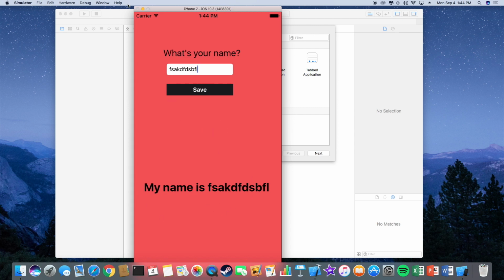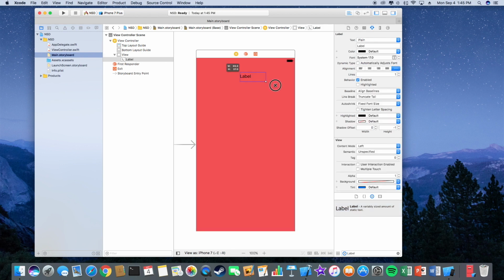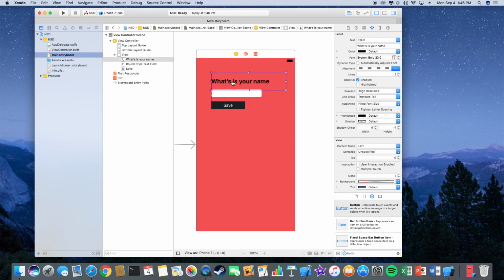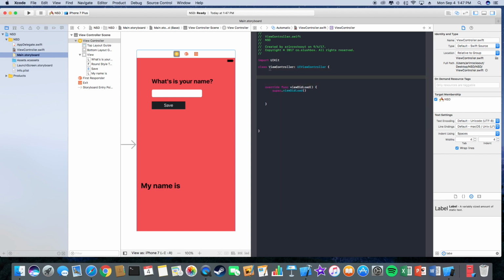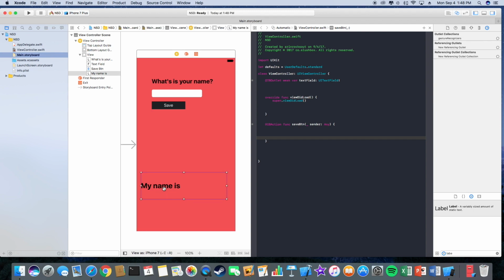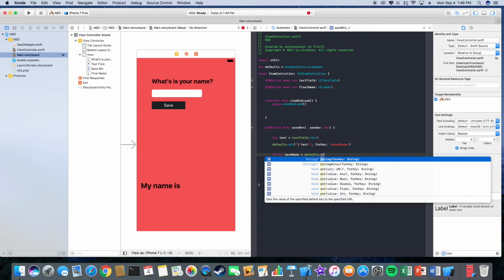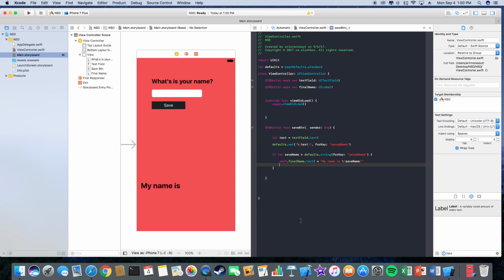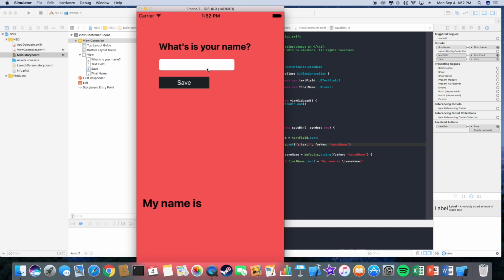NSUserDefaults in Xcode: Swift 3 Tutorial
In this video I'm going to show you guys how to implement NSUserDefaults in Swift 3 in Xcode. This is a important thing to learn to make your applications better!

We use this very same feature in one of our apps called Trump Weather. It's a 7-day forecast weather app that is Trump themed (Pretty fun!)